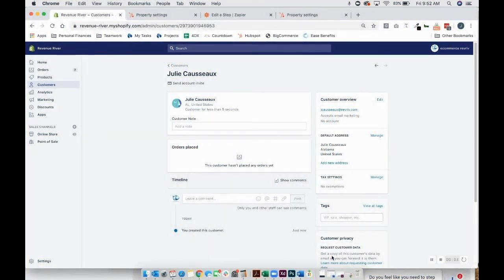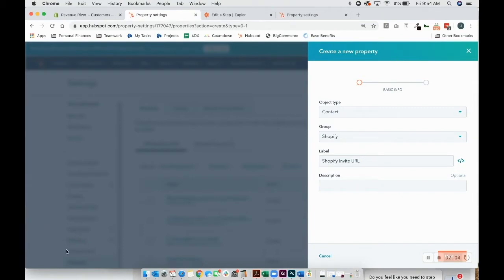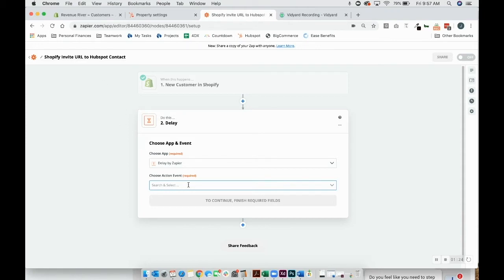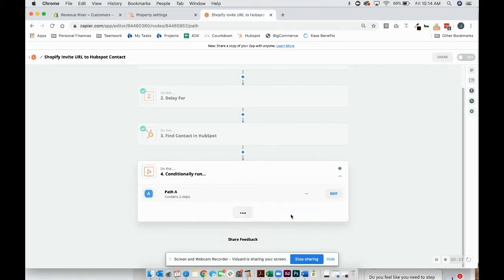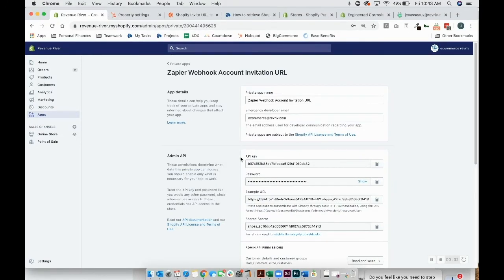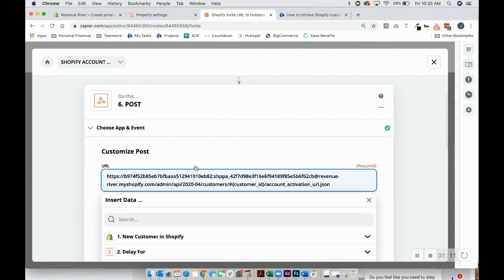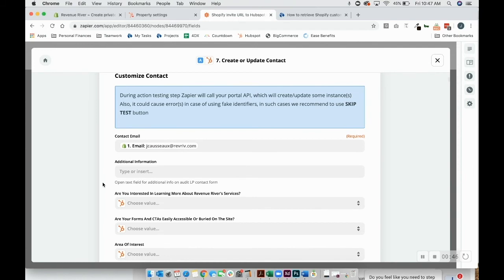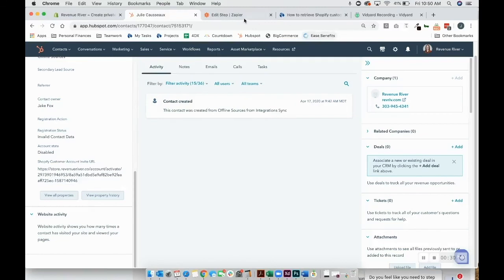How to Retrieve the Shopify Customer Account Invite URL in your CRM | eCommerce Survival Series 1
Revenue River eCommerce Survival Series Episode 1:
How to Retrieve the Shopify Customer Account Invite URL in your CRM

This video walks you through how to automatically generate and collect the Shopify Customer Account Invite URL from Shopify in your CRM - specifically Hubspot - using Zapier. This can be used to build automated campaigns and actions to send this invite through your marketing automation tool, like Hubspot.

To do this, you'll need a Hubspot, Zapier and a Shopify store. Your Shopify store should be integrated with your Hubspot in order to make this work so there is a contact record already created.